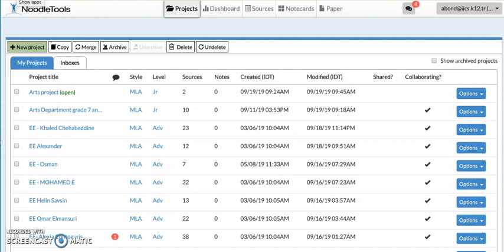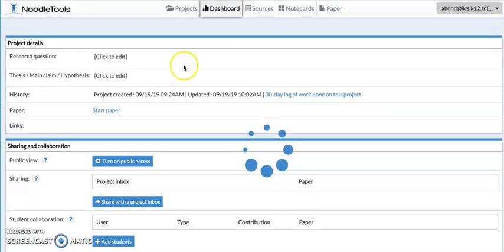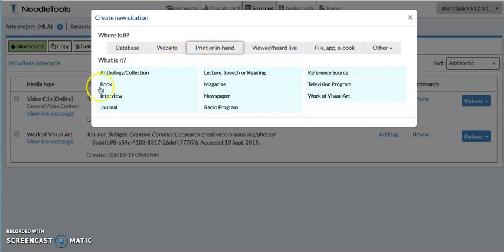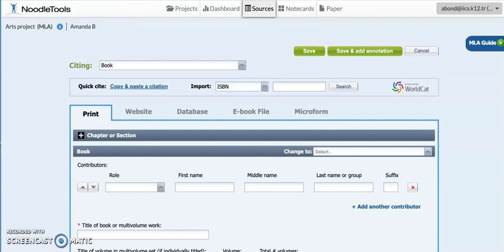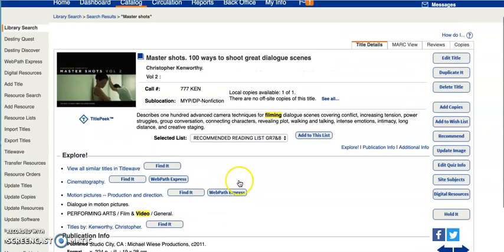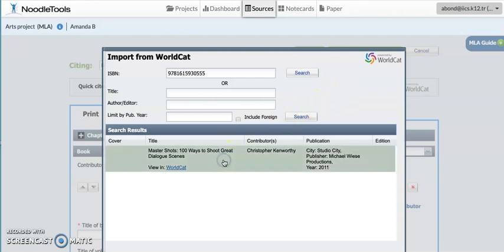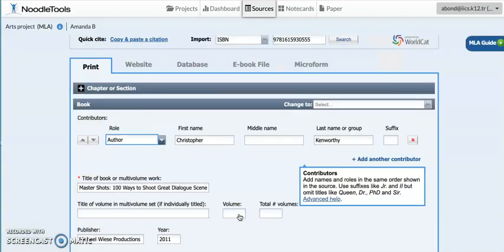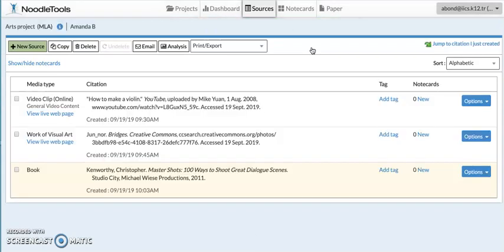Citing a book